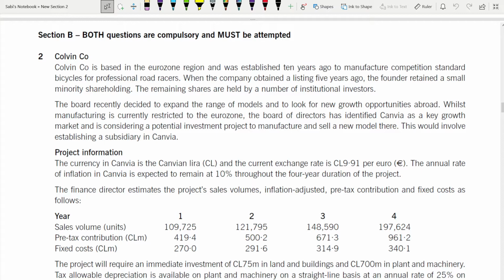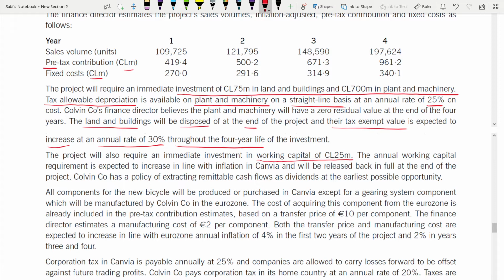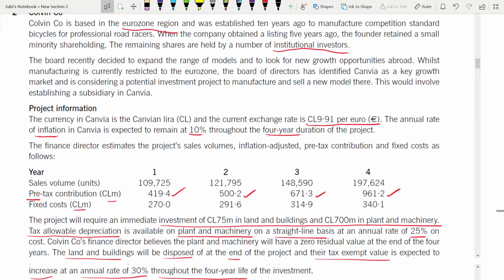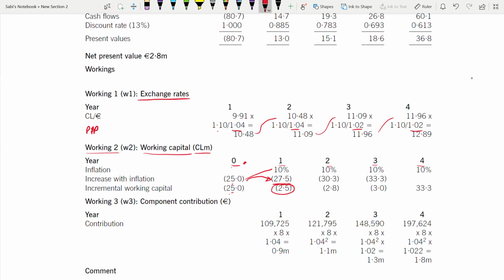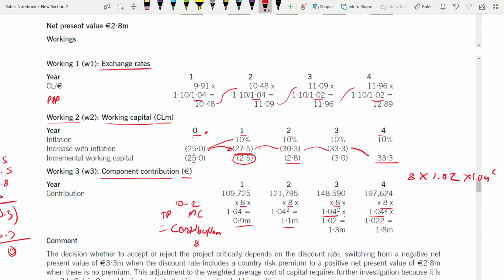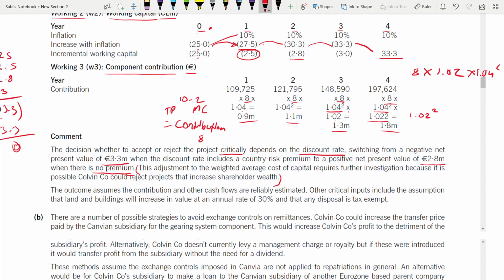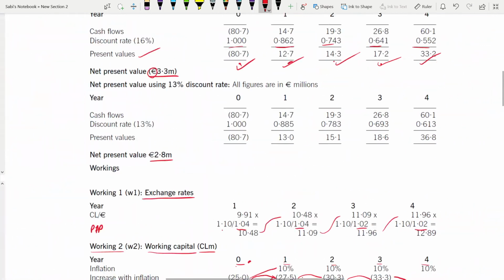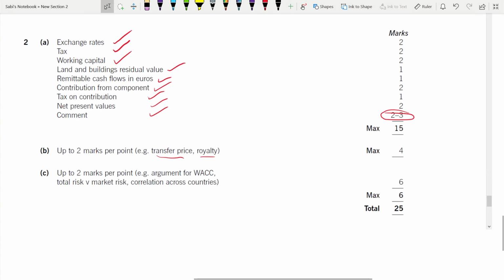AFM I Past Paper Solution I 2020 Sept/Dec I Question 2 I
This is the solution to Sept/Dec 2020 Question 2